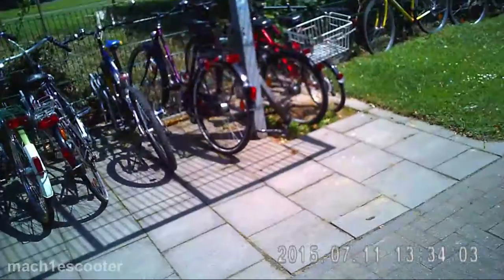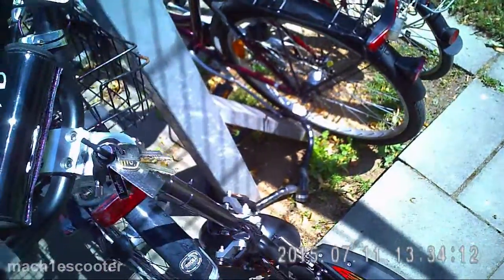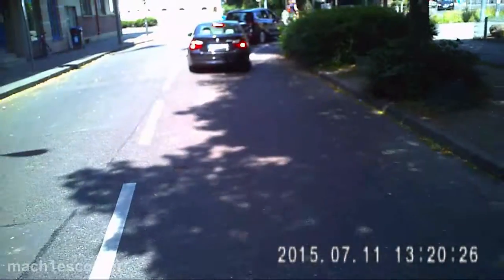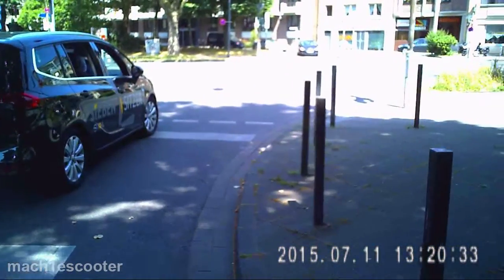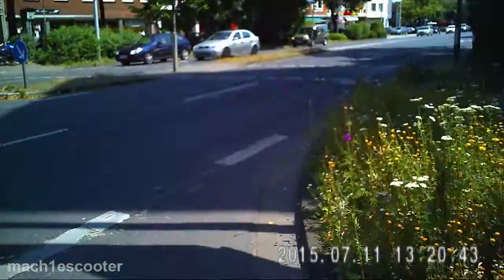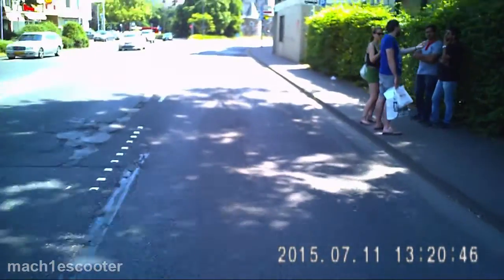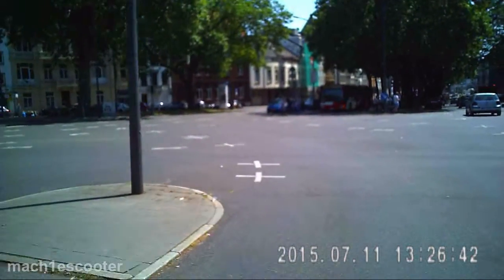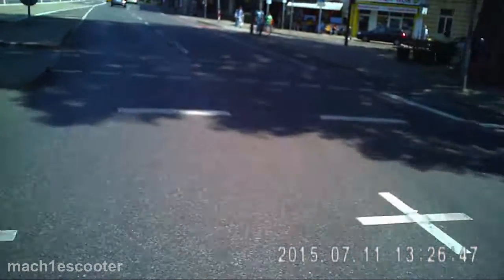MACH1 Electric Scooter 1000W 48V - OctaCam HDC-700 Spy Glasses - Video Quality Test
In this video you can see from the first person view how I drive my electric racing scooter on a street. This is also a video test of the OctaCam HDC-700 Spy Glasses. I used them for the video.